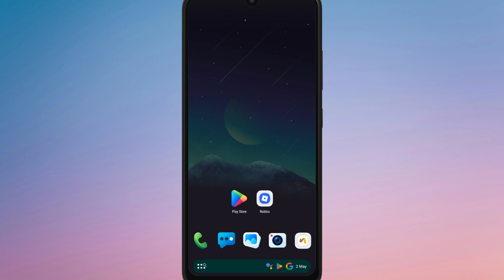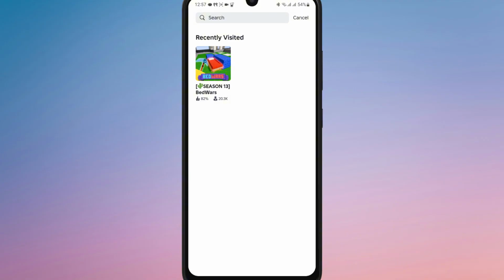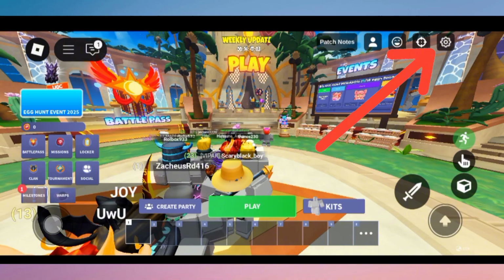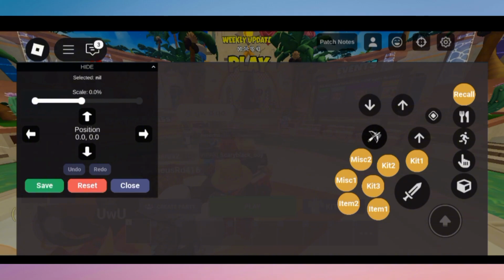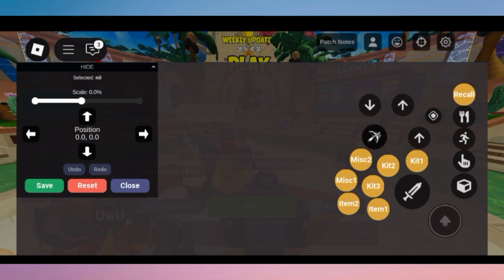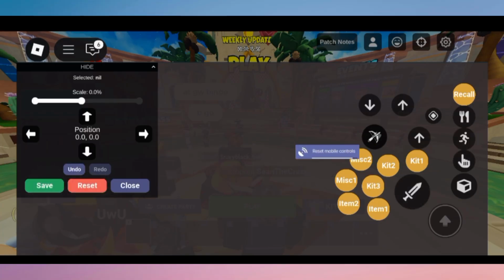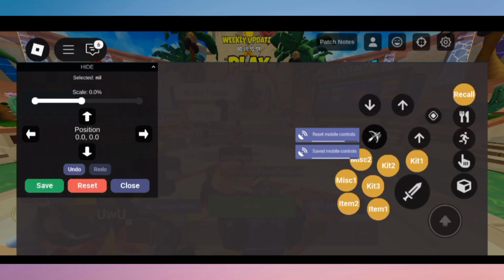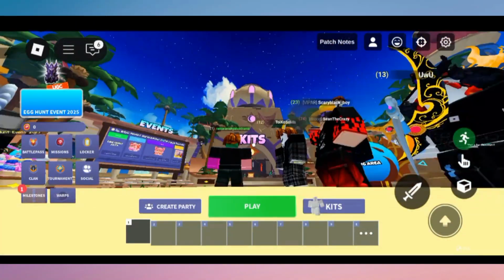How to Change Controls in Roblox 2025?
Want to customize your gaming experience in Roblox? In this easy-to-follow guide, we’ll show you how to change controls in Roblox, so you can personalize your gameplay. Whether you prefer using a thumbstick, button layout, or adjusting movement settings, this tutorial covers all the steps to make your controls work for you. We’ll walk you through how to access control settings, choose the best control scheme for your style, and save your changes so you can play with ease.

With Roblox offering various control customization options, you’ll be able to optimize your controls for better comfort and efficiency. This guide works for both new and experienced players looking to get the most out of their Roblox experience.